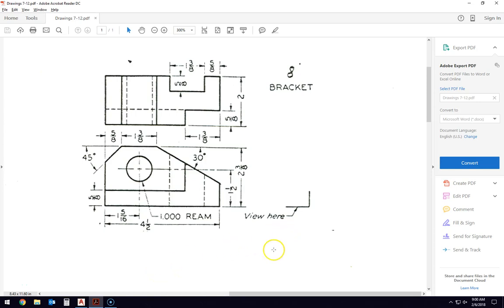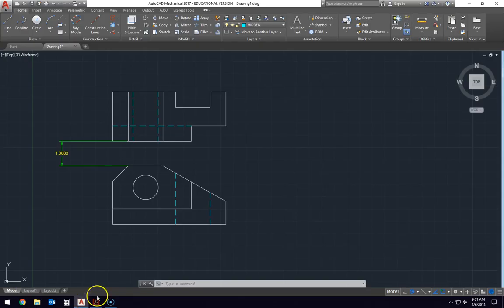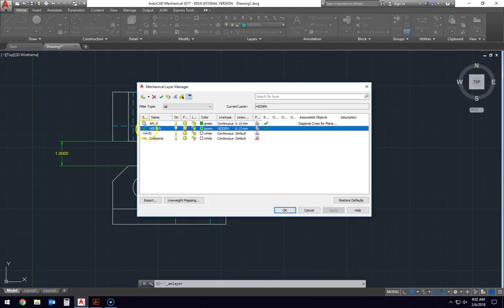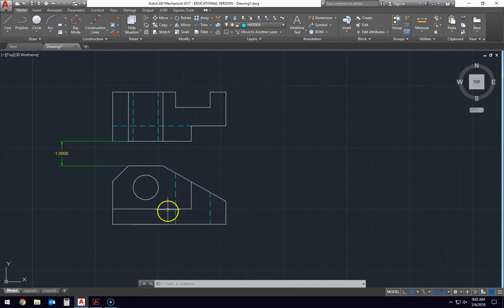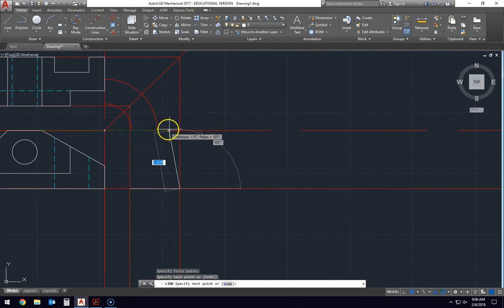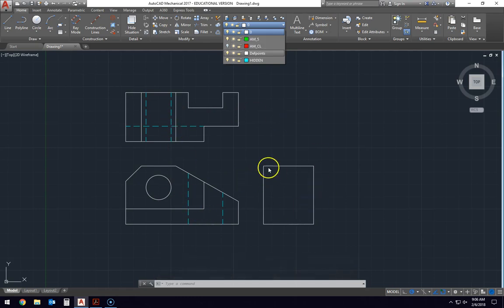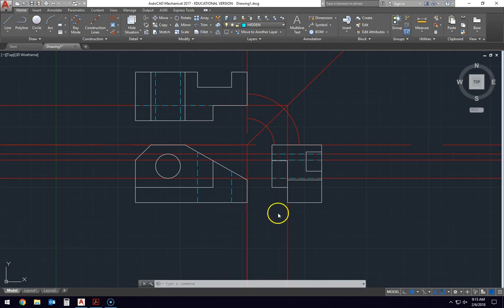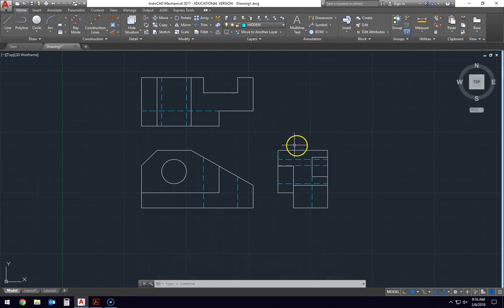Learn to Draw in AutoCAD- Bracket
Introduction to CAD- Video 8